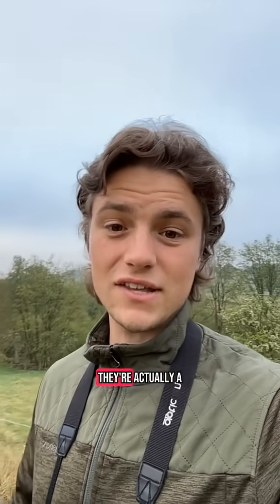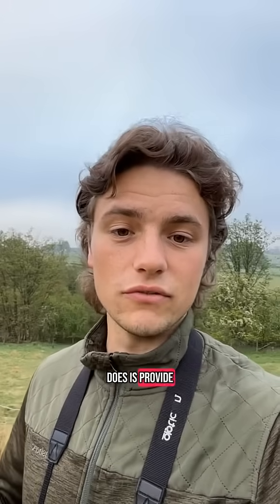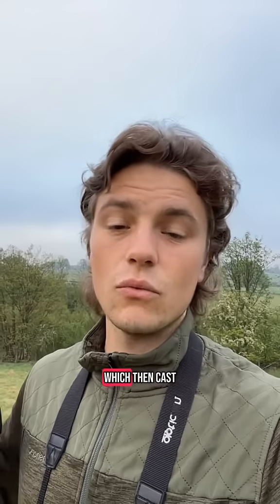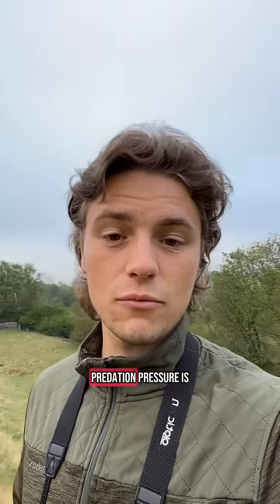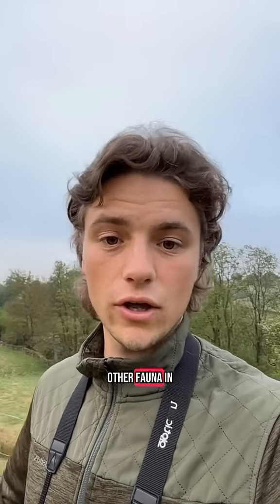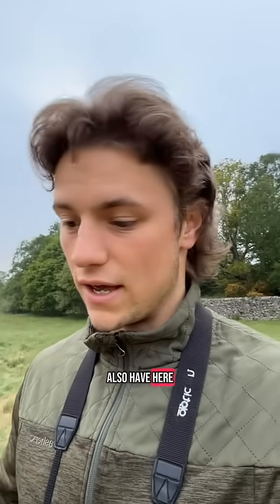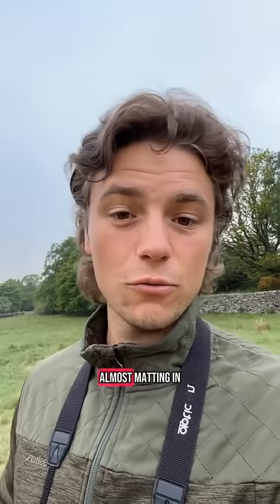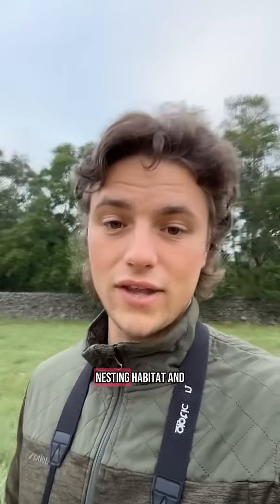A lack of ground nesting birds… why?